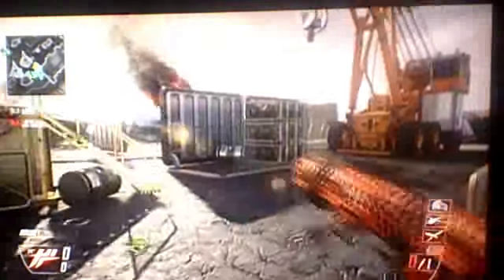how to trick shot on bo3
i ment bo2